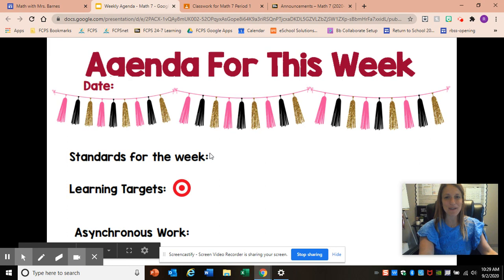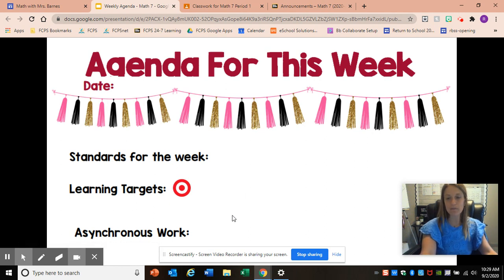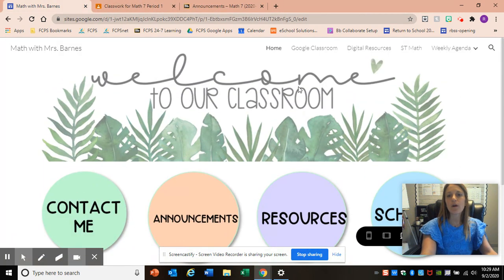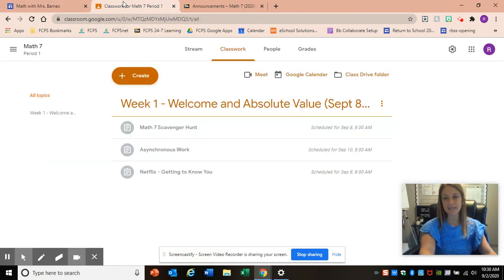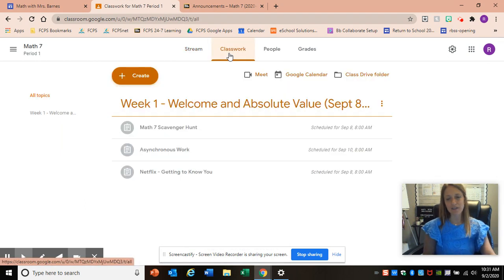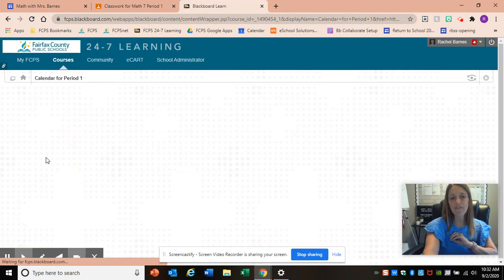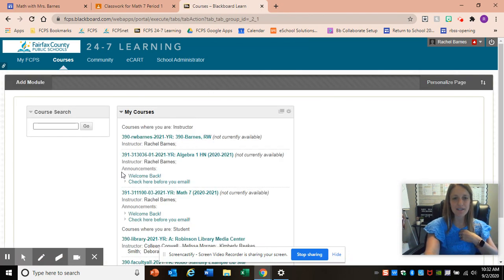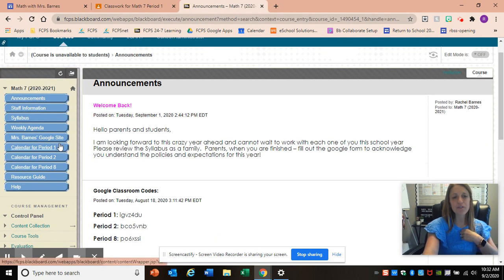Math Digital Resource Guide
Brief overview of the digital platforms used this year in Math 7 and Algebra Honors!